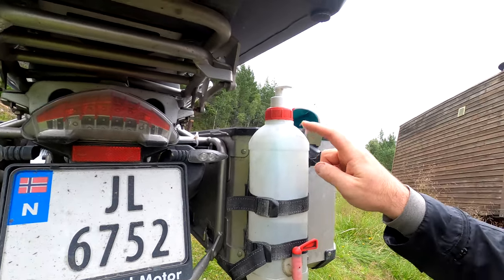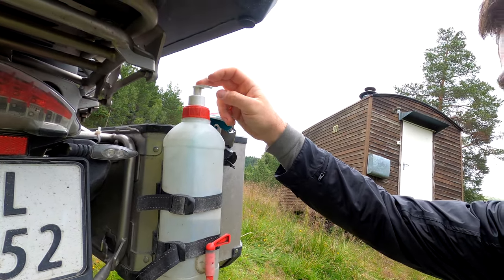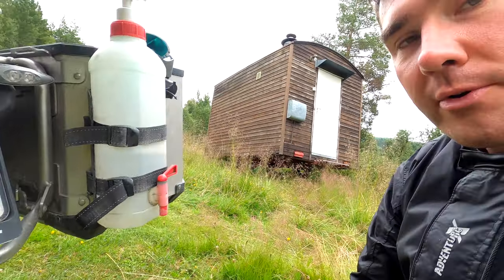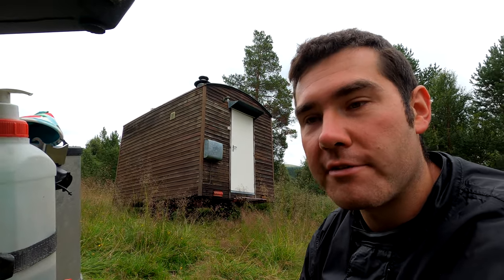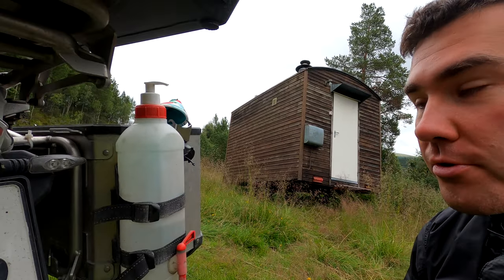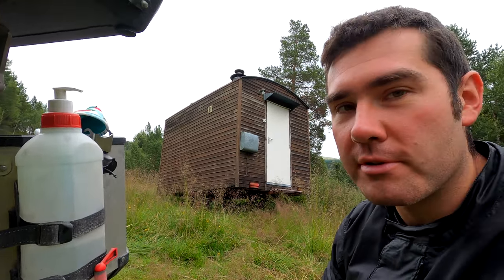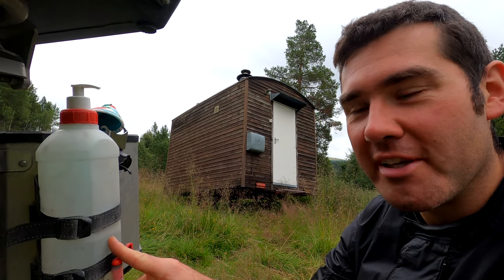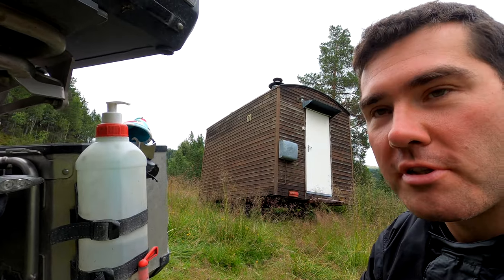One of the best things to take with YOU on Your WILD CAMPING!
Great tips time guys! We love our bottle 🤣 Who else are using something like that?